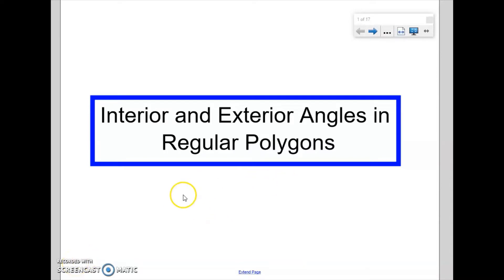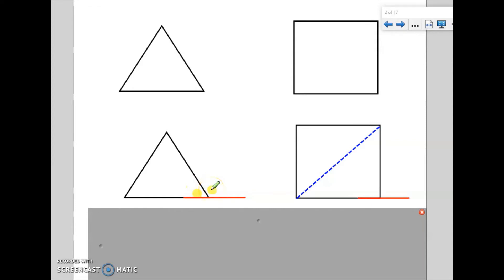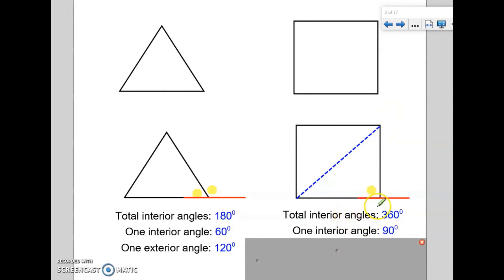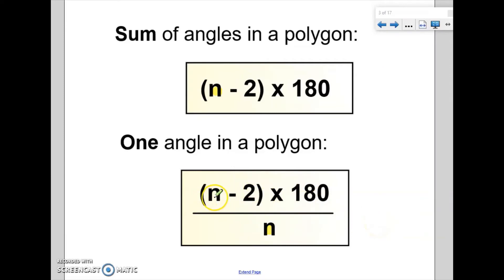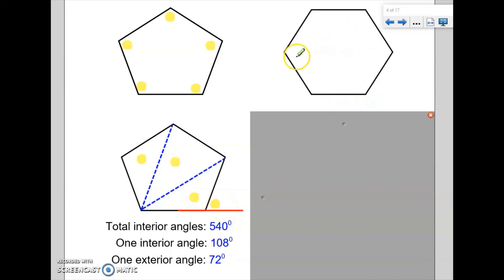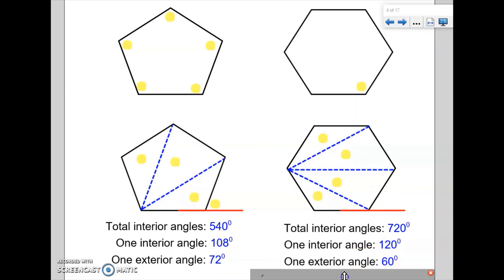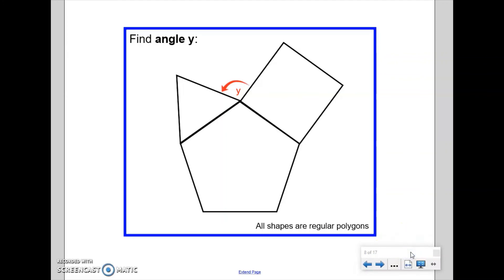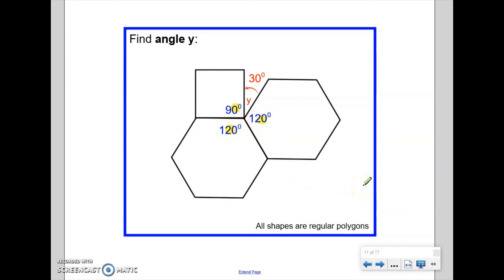Interior and Exterior Angles of Regular Polygons Tutorial and Task (That Maths Channel)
Detailed tutorial and task teaching the topic of Interior and Exterior Angles of Regular Polygons.